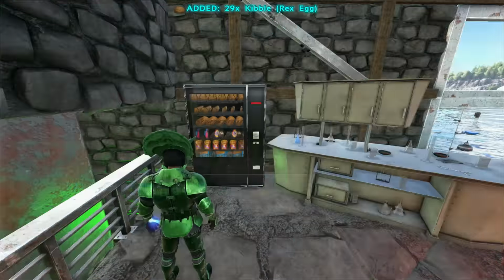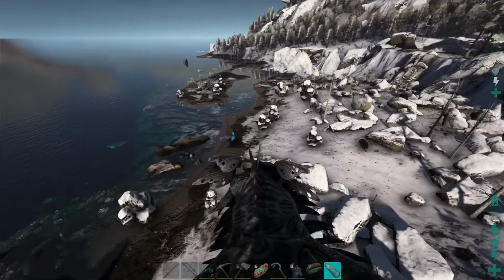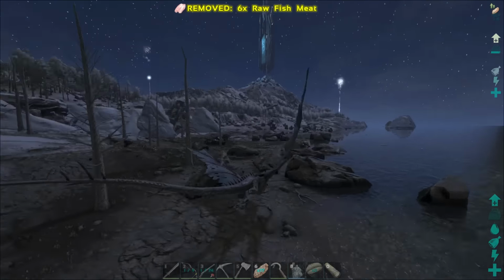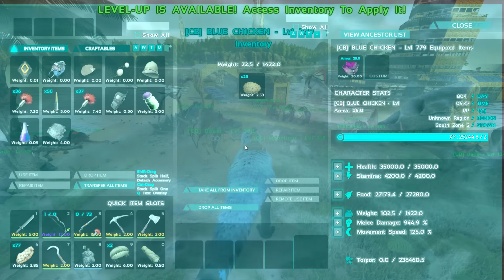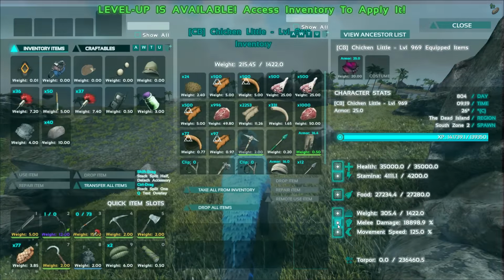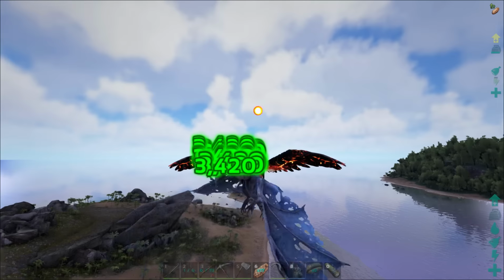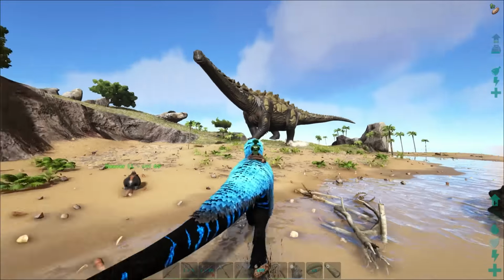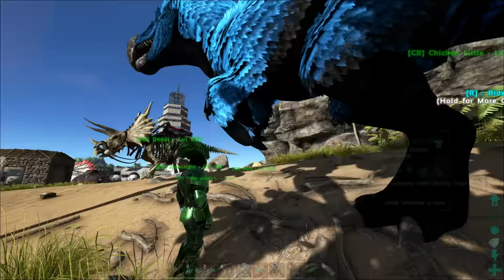ARK: Pooping Evolved Modded - LVL 1000+ Dodorexy! - Ep 14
ARK: Survival Evolved Modded Extinction core Gameplay In Full HD 1080p on the GTX1080! Today we are taming a dodorexy and check out what he's made of! A Let's Play with Ch1ckenb0ne!